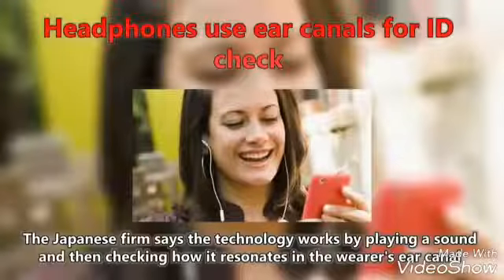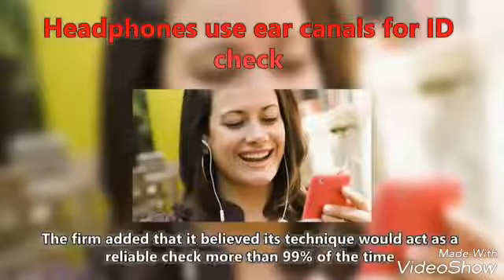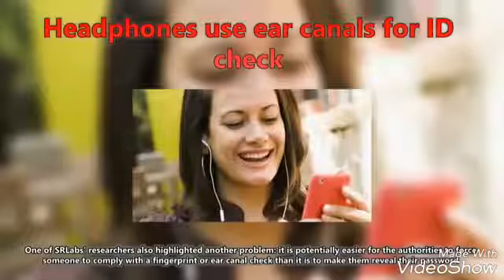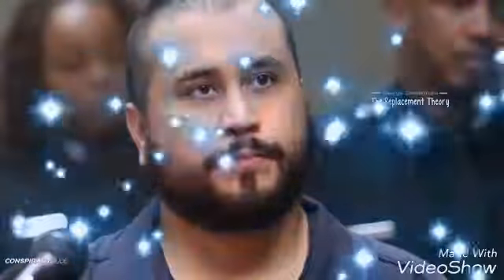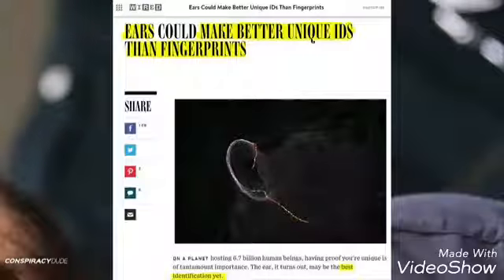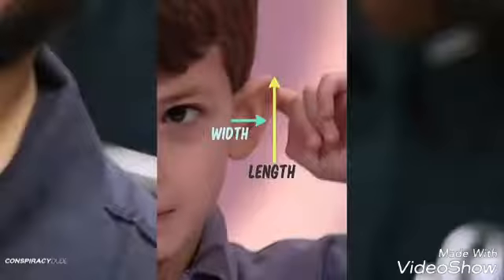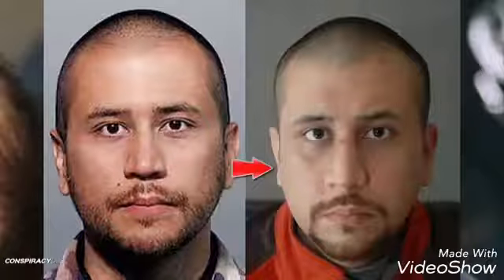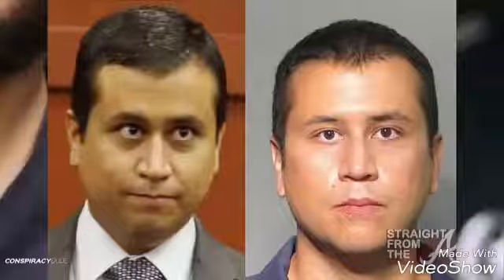Secret Ways the Government Identifies you.